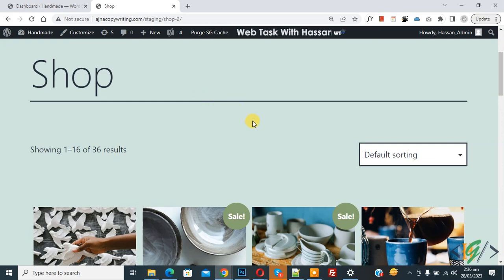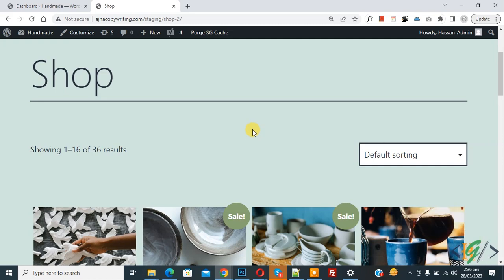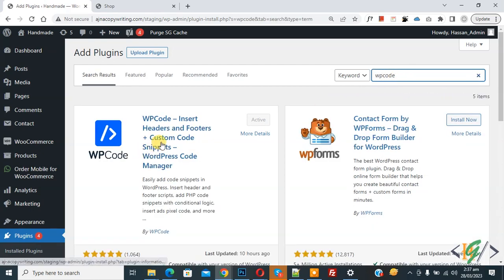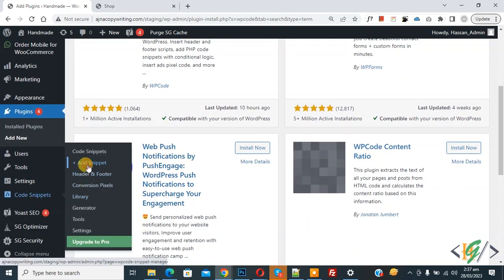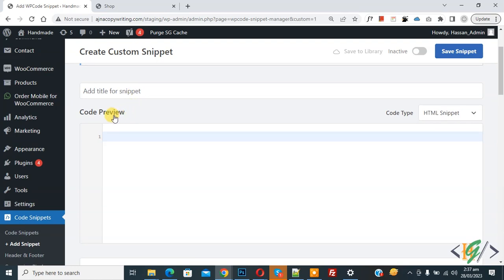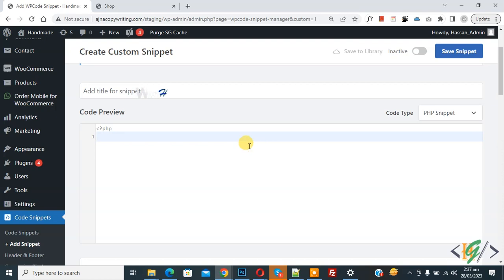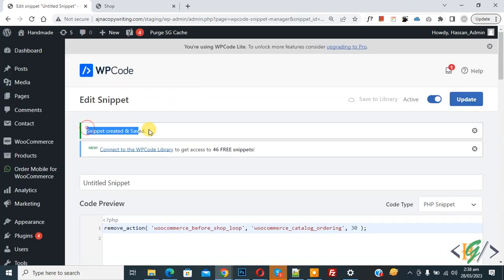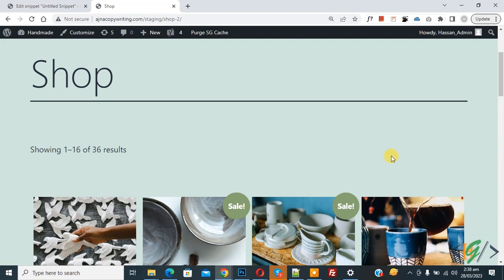How to Remove Default Sorting Dropdown in WooCommerce Shop & Archive Pages in WordPress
In this woocommerce tutorial for beginners you will learn how to hide default sorting dropdown in shop page using custom php snippet in wordpress website.

* Use below code:

remove_action( 'woocommerce_before_shop_loop', 'woocommerce_catalog_ordering', 30 );